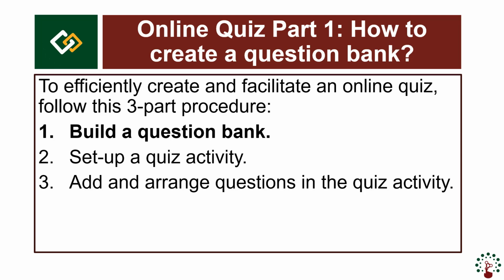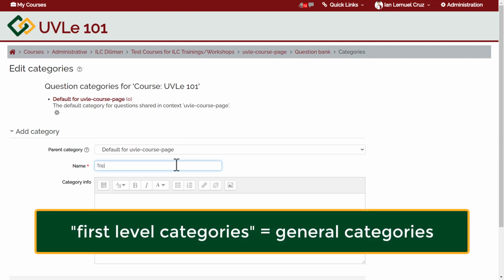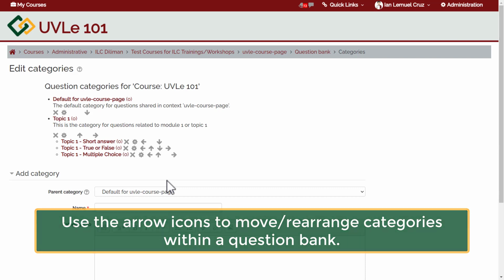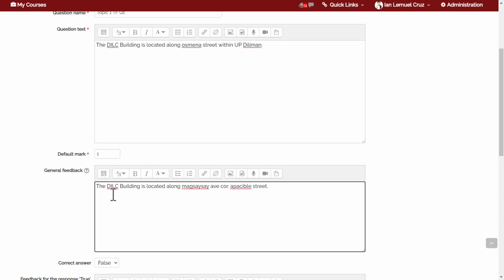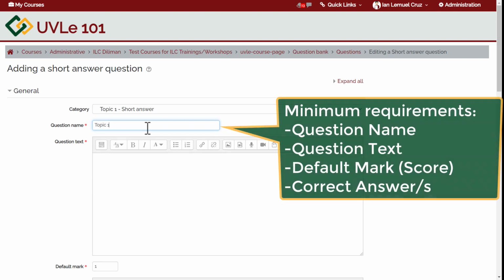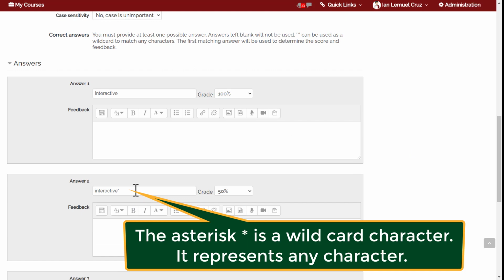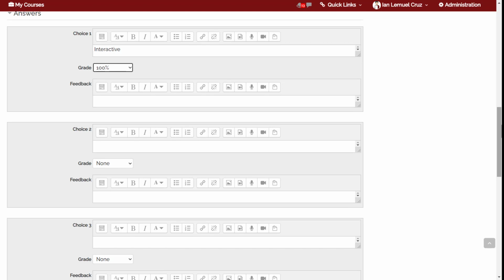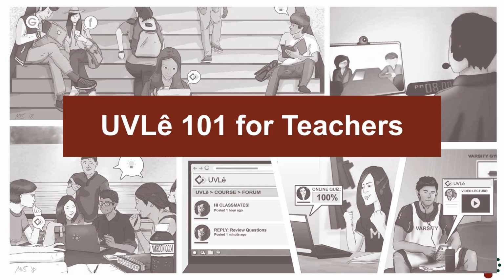Online Quiz Part 1: How to create a question bank?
This video is part of the "UVLe 101 for Teachers" series. This video is the first part of the "online quiz" mini-series. It focuses on building a question bank and creating simple questions (true or false, short answer, and multiple choice).

🌐 Check our website to view all of our services

(This video was made using Camtasia version 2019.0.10. The tracks used for the background music came from Camtasia media library)